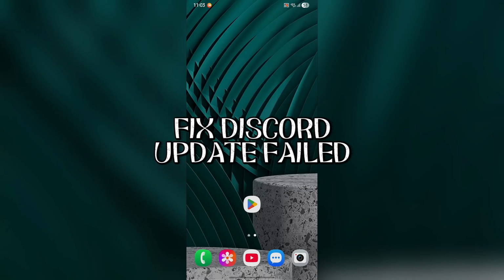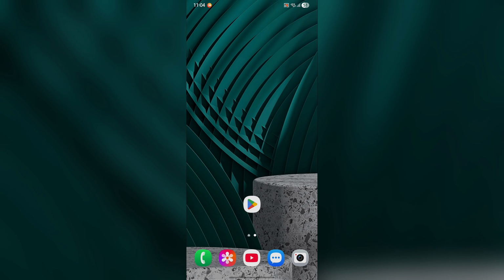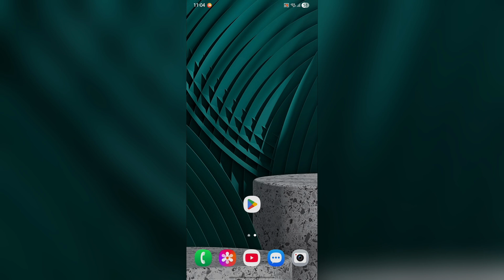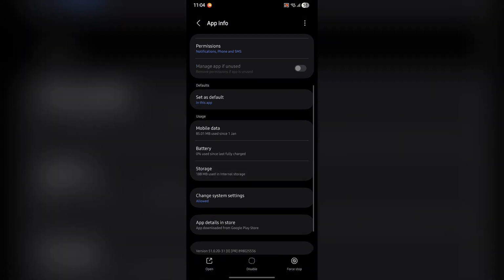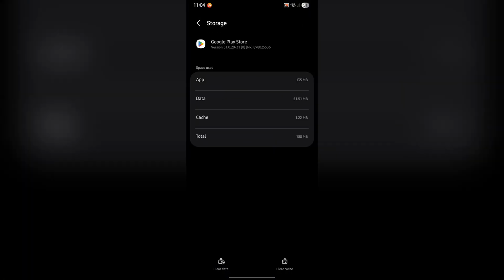How To Fix Discord Update Failed - Full Tutorial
This video show you how to fix discord update failed error message in ios or android device. This video is all you need to guide you through all of the process to fix the issues you are having or to optimize your device with all of the  answers to your questions in the following topic.